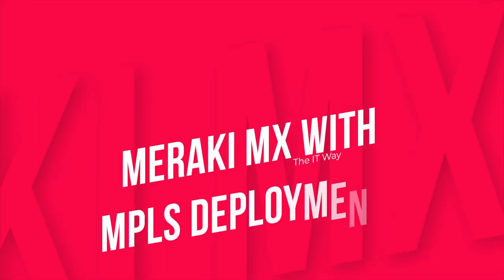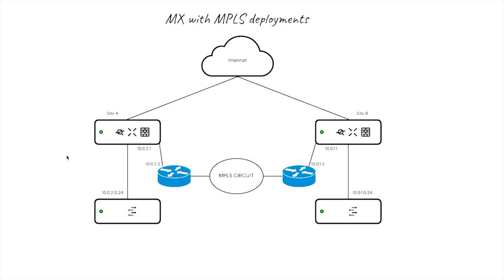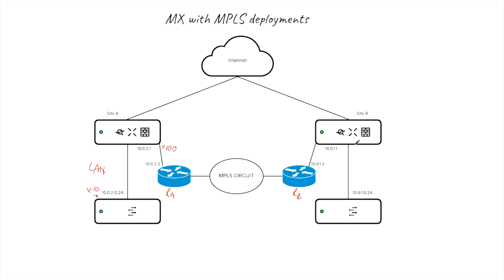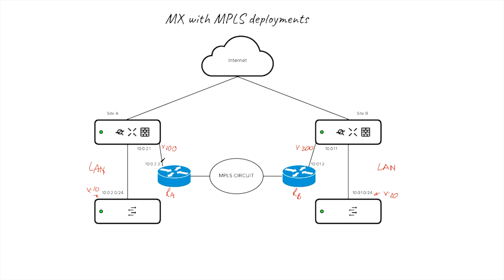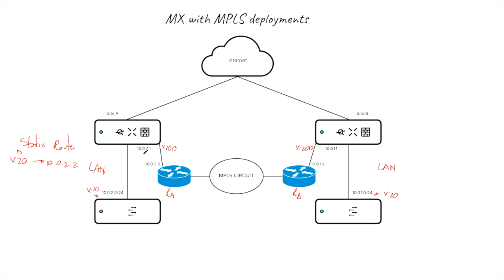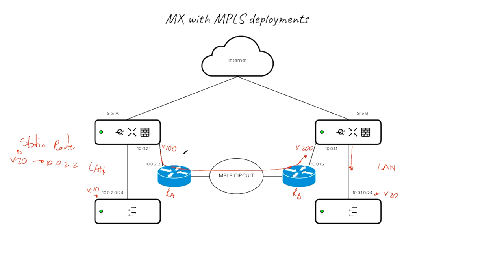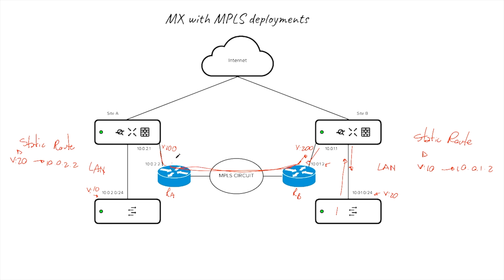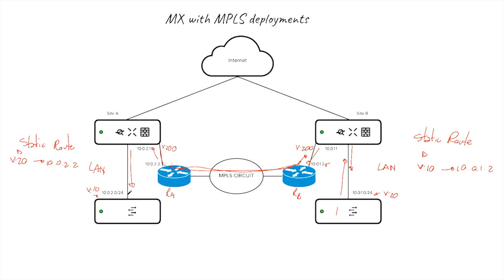Cisco Meraki MX with MPLS Deployments | Design and configuration